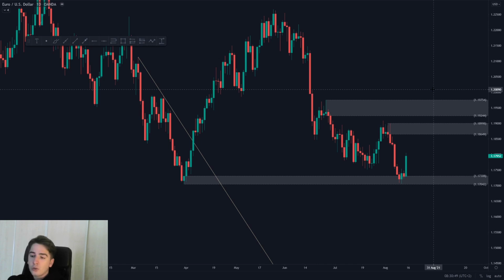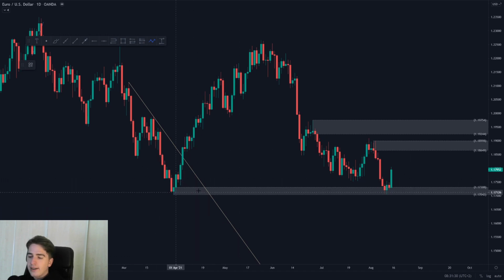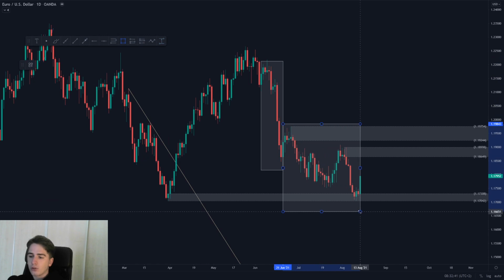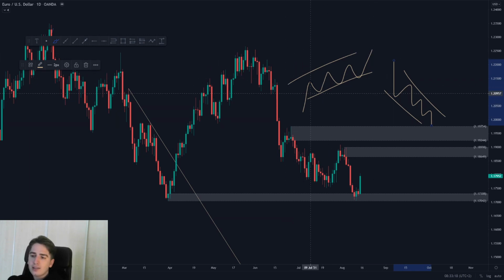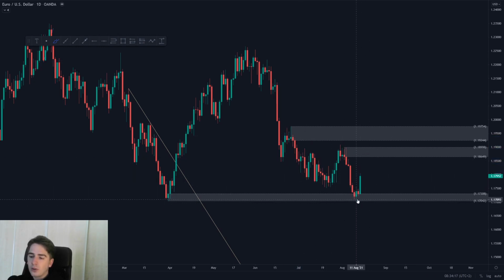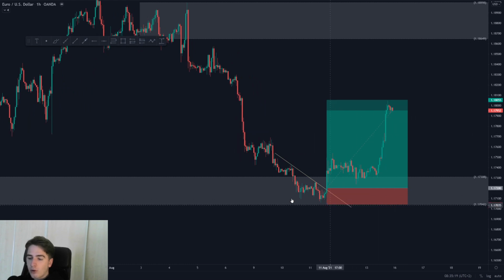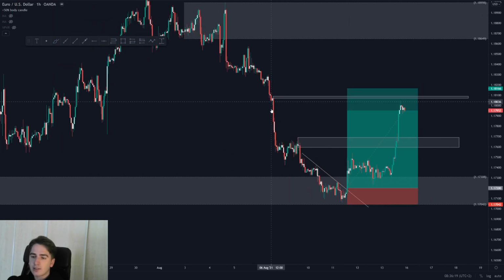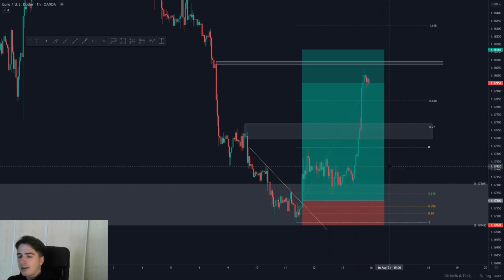+$9000 Trading EUR/USD - Easy Trading Strategy Explained - EUR/USD Trade Breakdown